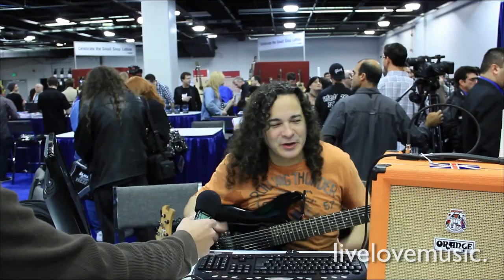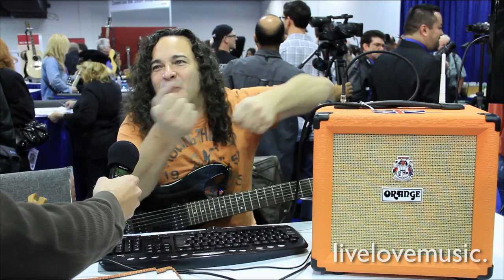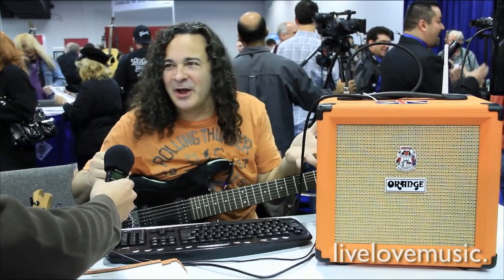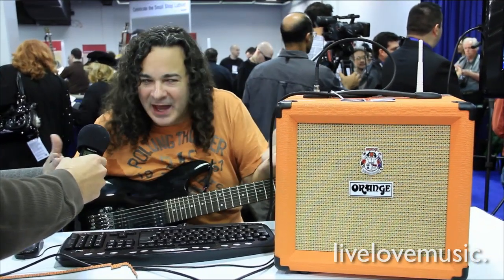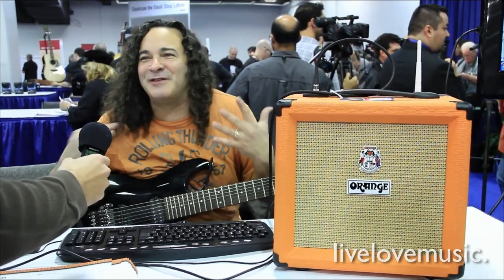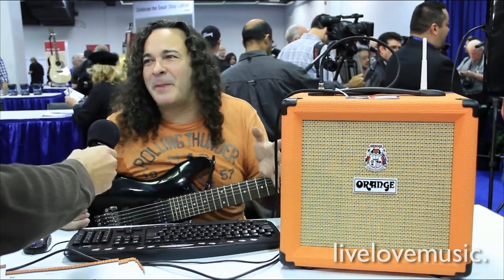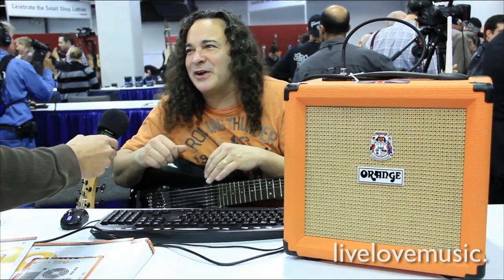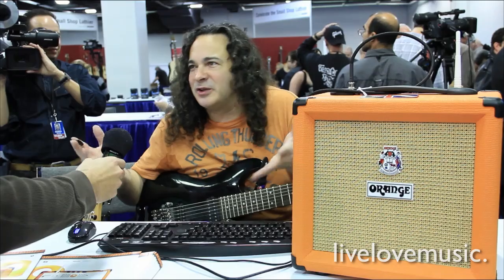Orange OPC: Revolutionary Computer Amplifier Speaker (NAMM 2011)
We're live at NAMM 2011 in Anaheim, CA with Doug from Orange Amplification showing off the brand new Orange OPC.

The OPC will be leading the way with a number of 'Firsts':

The first computer of its kind to have a built-in high powered speaker which delivers superb full range hi-fi quality sounds as well as vintage guitar sounds.

The first computer to have a universal input jack enabling users to plug in a multitude of musical instruments (guitar, keyboard etc ) and peripherals such as the iPod, MP3 players, microphones.

A unique cooling system to ensure air goes in and exits only after cooling the internal computer

As a fully fledged computer it has 4GB DDR2 RAM, 500GB Hard Drive, Intel chips, Windows 7 x64 home premium, 8 x USB2.0 ports, is Wi-Fi enabled and has an integrated GeForce 9300 graphics card with an optional dedicated ATI 5670 512MB card for those who may want to play a few games while they put their guitars down. The first models will include modelling software incorporating computer samples of vintage and current Orange amps and cabinets as well as free branded recording software package. Once plugged in, you can then use the software included to create music or choose your guitar sound and then play, record and hear your guitar through the computer!

The OPC is compact, very portable, sexy and beautifully Orange! It takes many of its design cues from Orange's, instantly recognisable, brightly coloured Orange Amplifiers and picture-frame cabinets and once again makes Orange stand out from the crowd.

The OPC is due to be released in JUNE 2010 and the price will be announced shortly.